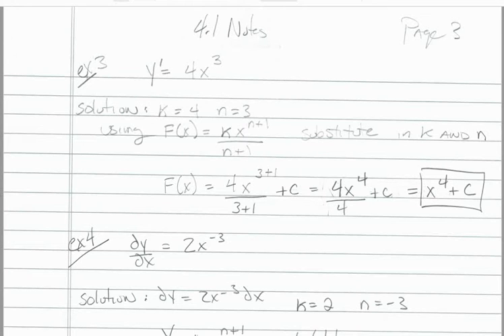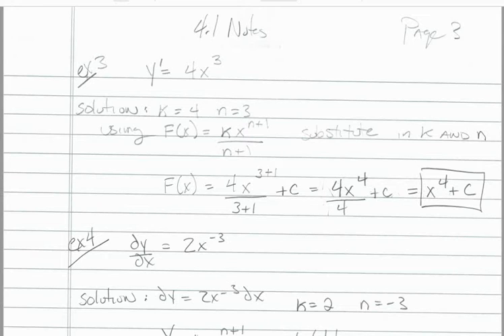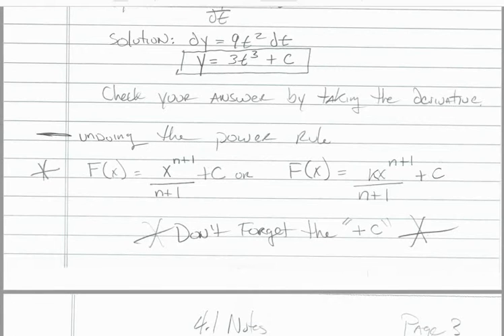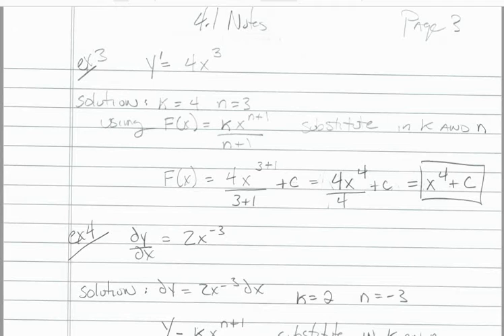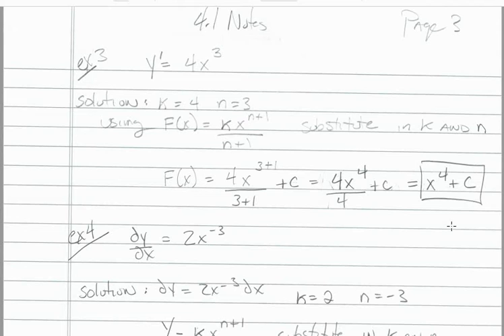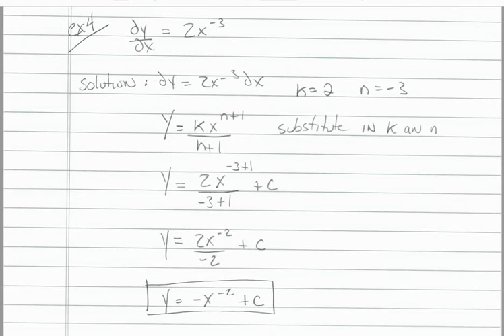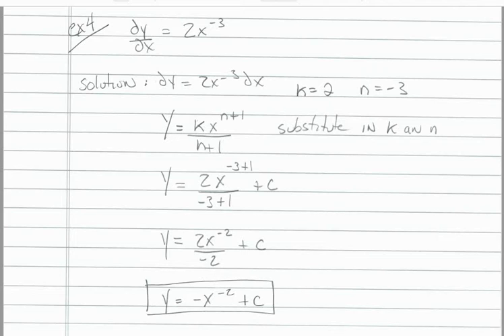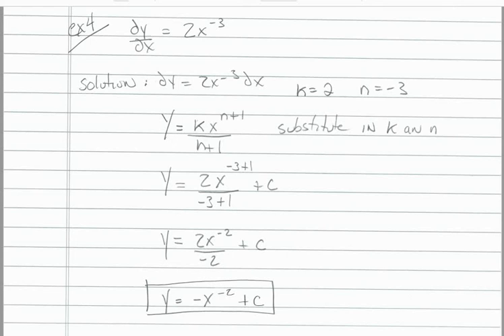4 1 Lecture Part 2 Antiderivatives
Basic Antiderivative undoing the power rule